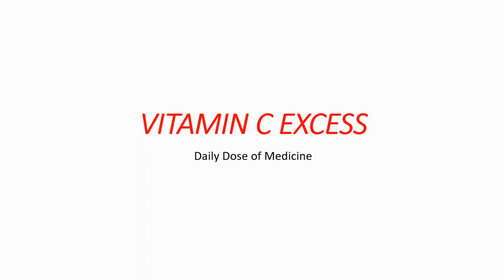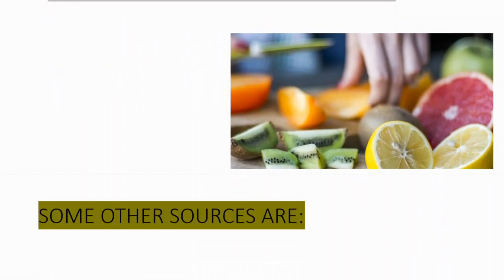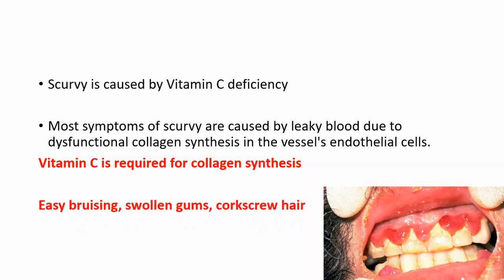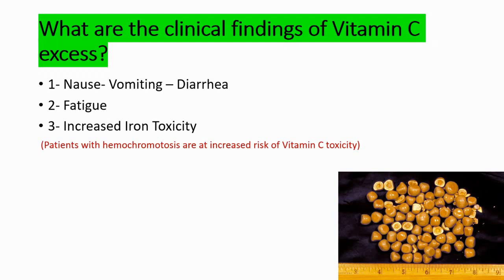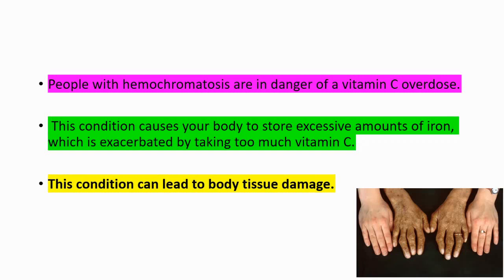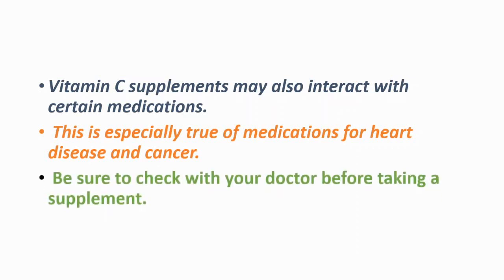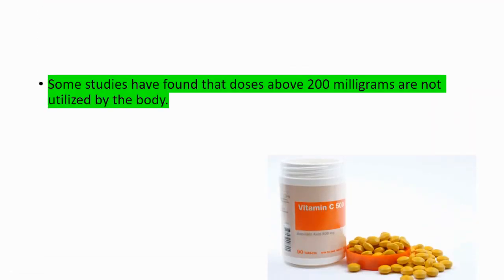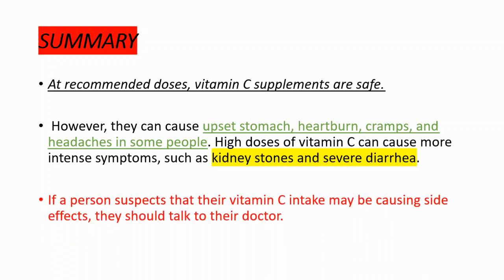VITAMIN C EXCESS SYMPTOMS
Although too much dietary vitamin C is unlikely to be harmful, megadoses of vitamin C supplements might cause:
Diarrhea.
Nausea.
Vomiting.
Heartburn.
Abdominal cramps.
Headache.
Insomnia.

What happens if vitamin C is high?
However, supplementing with high amounts of vitamin C can lead to adverse effects, such as digestive distress and kidney stones. That's because if you overload your body with larger-than-normal doses of this vitamin, it will start to accumulate, potentially leading to overdose symptoms

Source: Mayo clinic